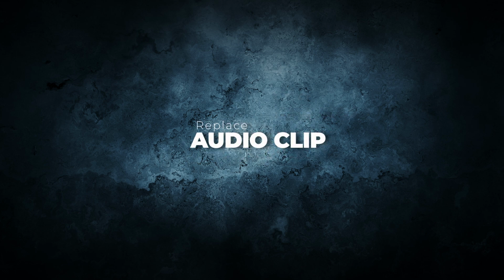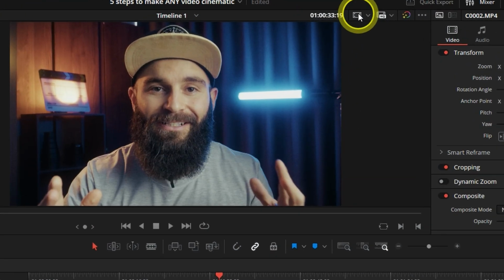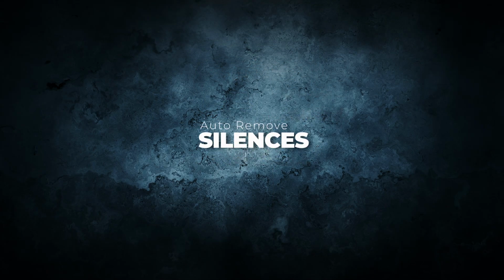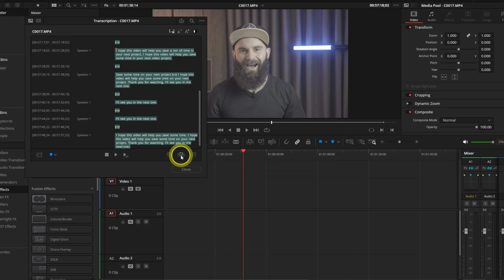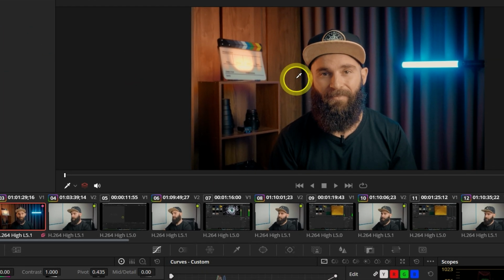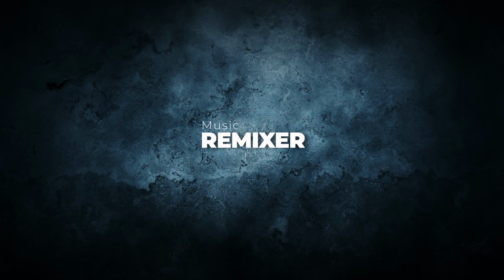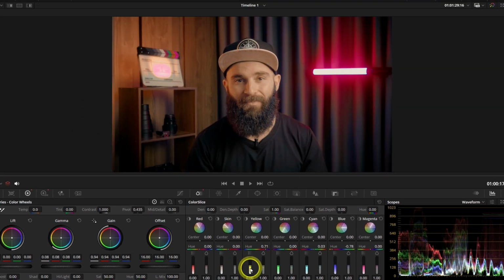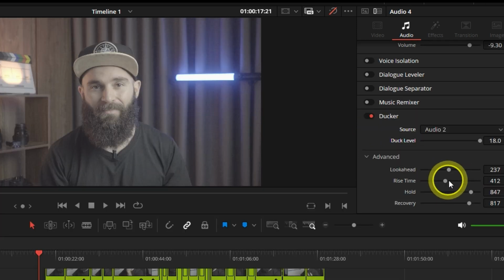10 POWERFULL Davinci Resolve Tips in 100 SECONDS!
Ready to level up your DaVinci Resolve skills? In this video, I’m sharing 10 powerful tips that’ll transform your Davinci Resolve editing workflow in just 100 seconds! Whether you're a beginner or a pro, these tips will help you edit faster and create visuals that truly stand out. Let’s dive in!